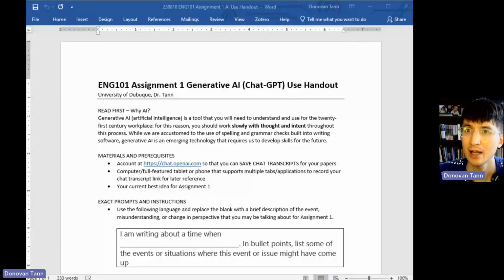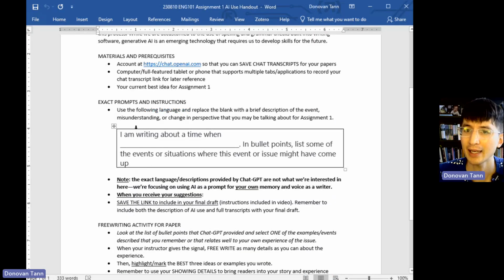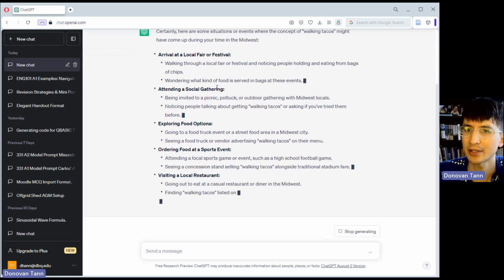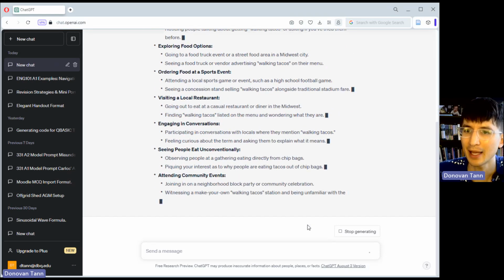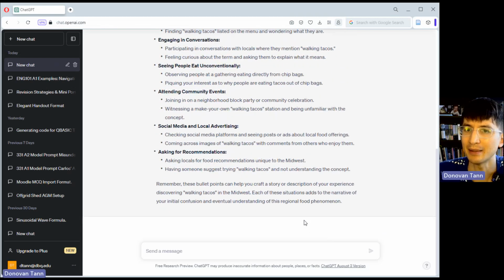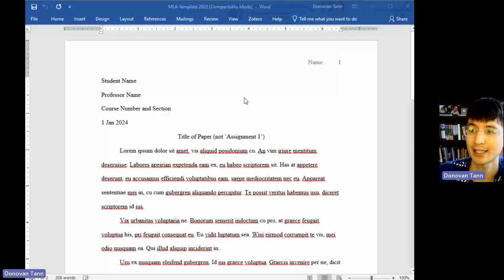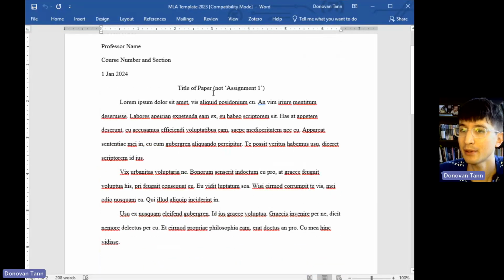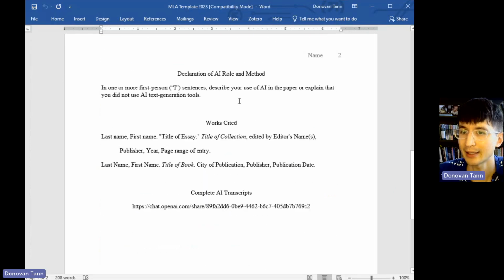Using Chat-GPT for your assignments: view this video first!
Students in Dr. Tann's writing and literature classes: this video shows the steps you need to use required AI tools in your assignments. Please view this BEFORE starting work on any assignment requiring AI tools such as Chat-GPT.